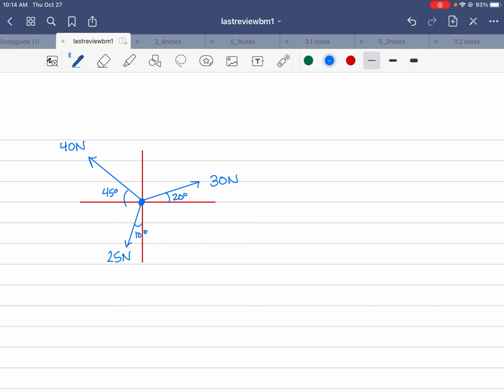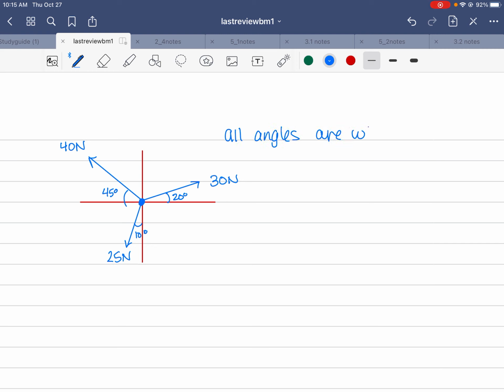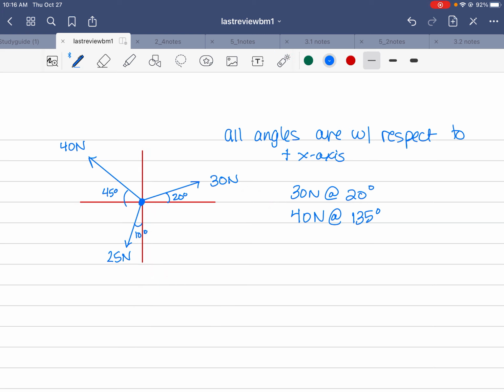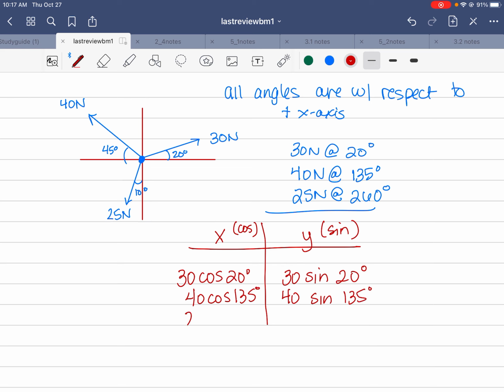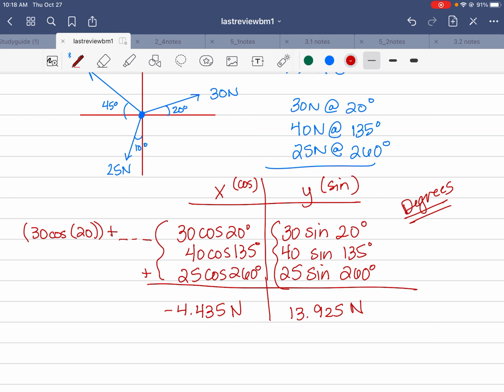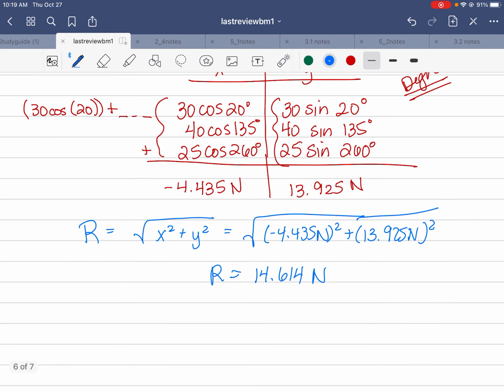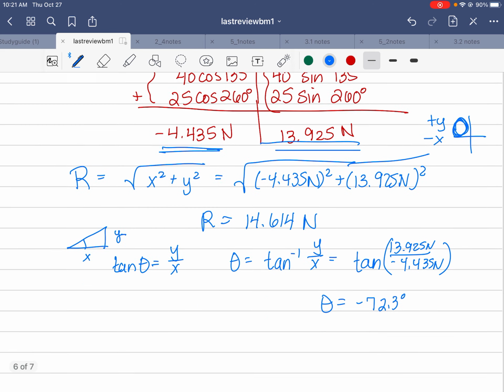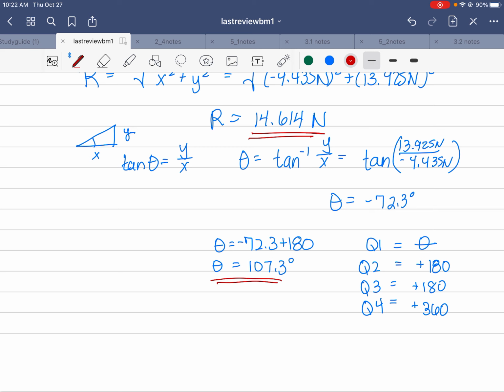Vector addition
Adding 3 vectors, finding the resultant, the angle, and what force would put the object in equilibrium.